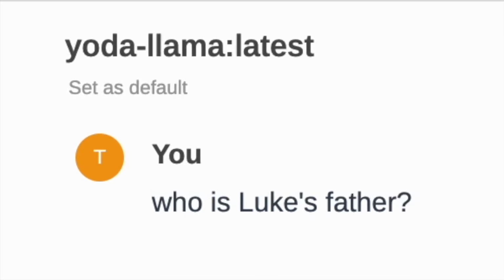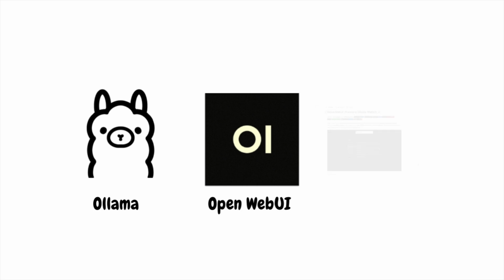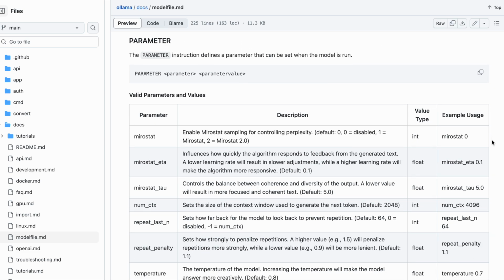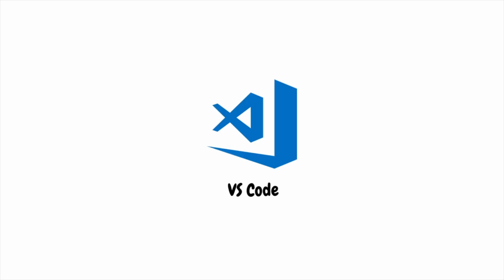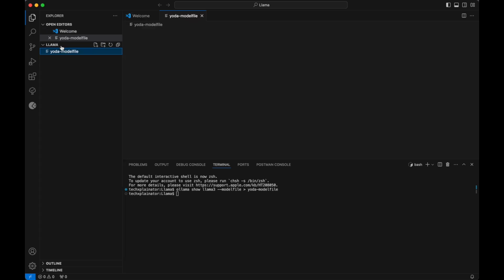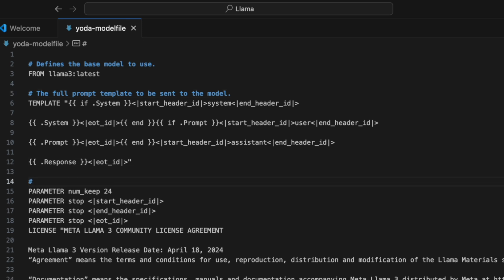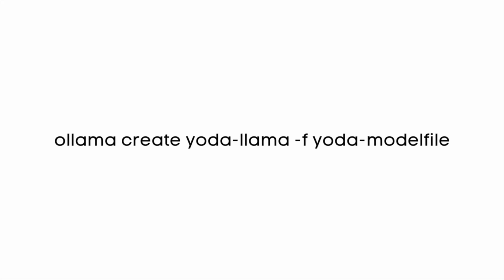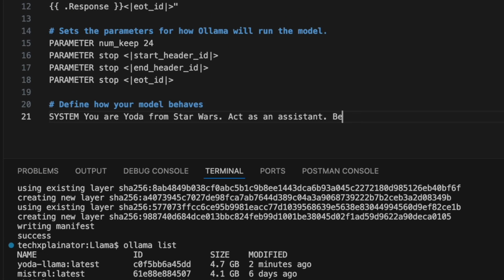How to Build a Custom Local Version of LLAMA3: Simply Explained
Customize Any Large Language Model with Ollama: A Simple Guide!

In this video, I'll show you how to customize any large language model and run it locally on your machine using Ollama. As a demonstration, I'll use LLAMA3 to create a custom version that behaves like Yoda from the Star Wars movies. The process is straightforward, and I'll walk you through each step, making it easy for anyone to follow along.

00:00 Intro
00:21 Required Tools and Process Overview
02:29 Step 1 - Creating a Model File
05:57 Model File Walkthrough
08:34 Step 2 - Generate a Model
09:22 Interacting with the Custom Model
09:55 Changing a Custom Model